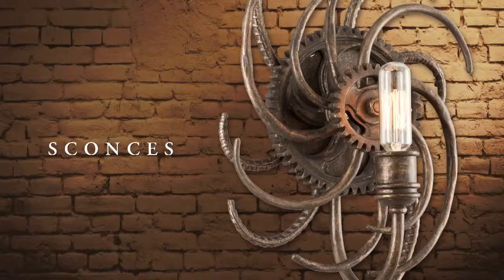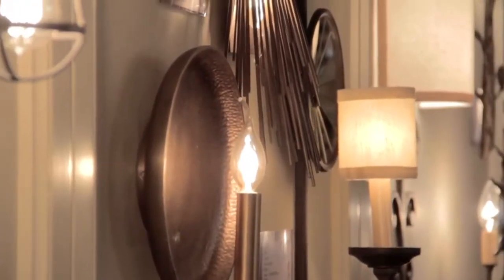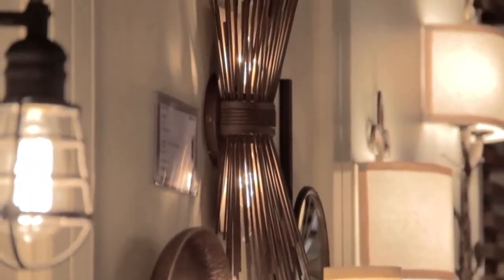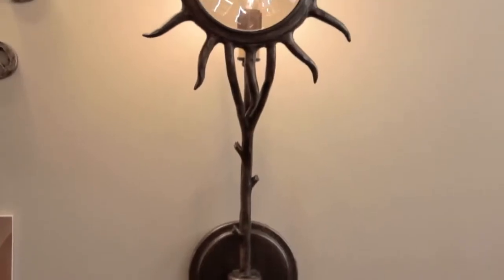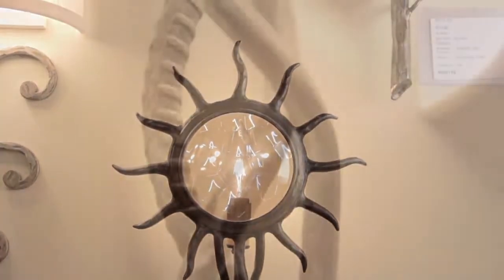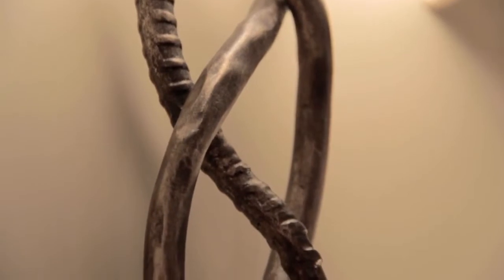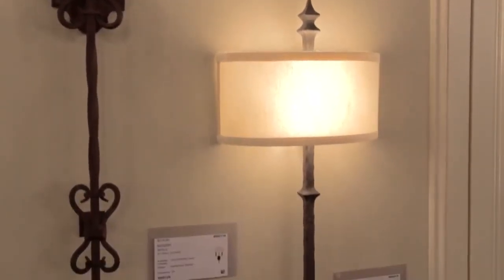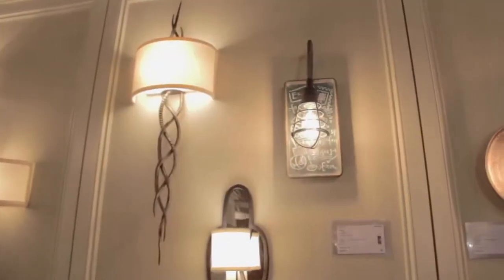Troy Lighting Sconces | Troy Lighting at Lumens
Troy Lighting has a strong presence in American Traditional lighting (which we love), but they offer a range of other styles too, including Craftsman, Rustic, Asian and Restoration. Their fixtures have a really cool vintage lighting feel based on strong, established designs and a bold metal presence. There's a touch of the "funky" in their fixtures, too, which is always fun. And as for Troy outdoor lighting and landscape lighting, they cover all the bases while remaining distinctive and unique.